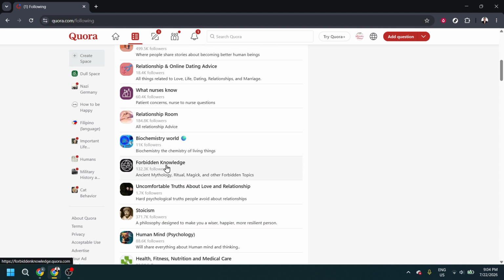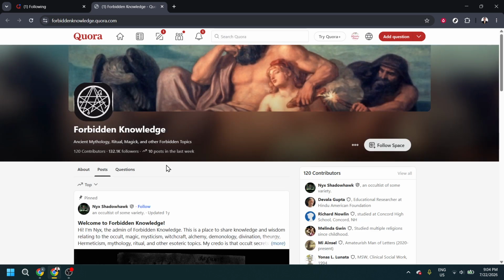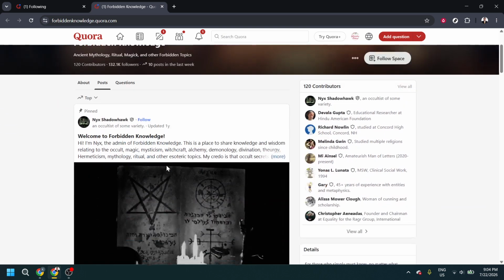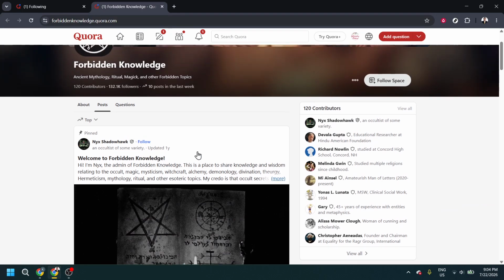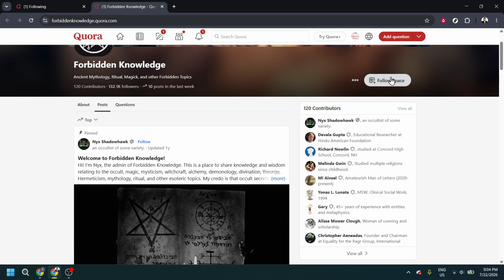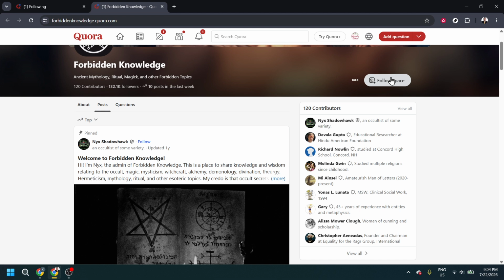How to Follow a Space in Quora (Step By Step 2026)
How to Follow a Space in Quora